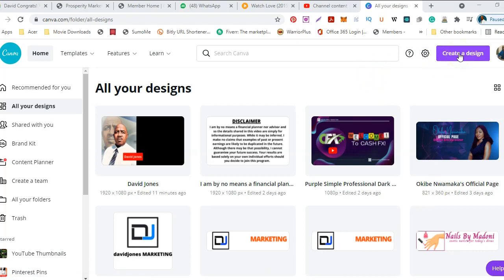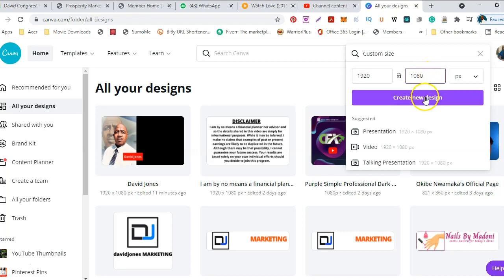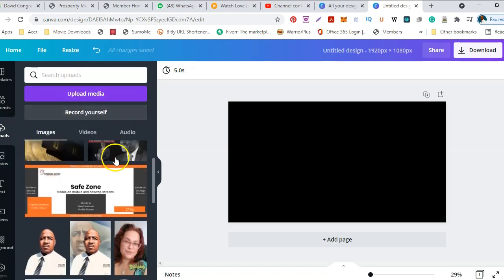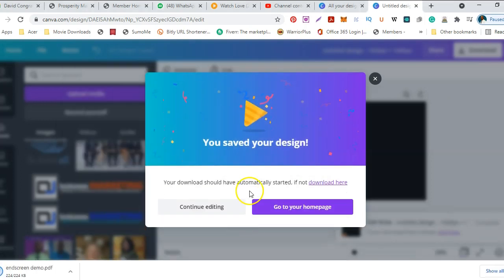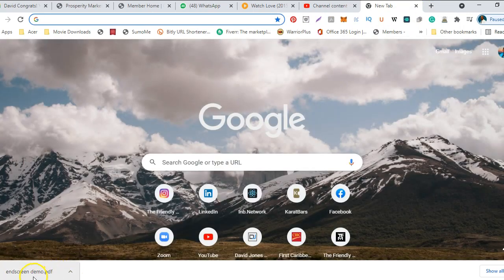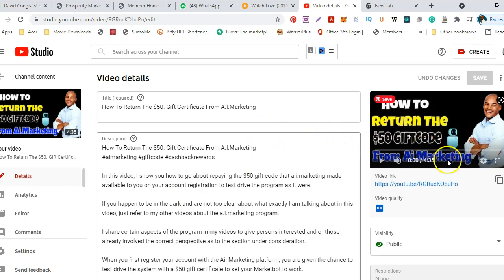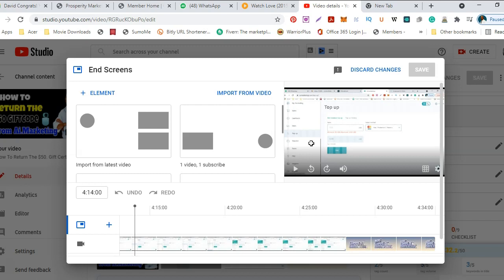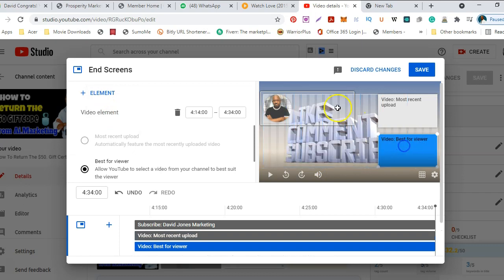How To Create Your YouTube End-Screen Using Canva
In this video, I decided I would try something a bit different and out of my comfort zone to show how to create a YouTube end-screen using Canva.

It's actually a simple process when you think about it and yet I have never thought about making a video about it until now.

I hope it is clear enough and that you get value from this video. I will make more videos like this in the upcoming days as I am officially on vacation for a couple weeks and have more time available for these projects.

Your appreciation or even displeasure pushes me to be better and to do more so I thank you in advance.

Thanks for stopping by and do visit again soon.